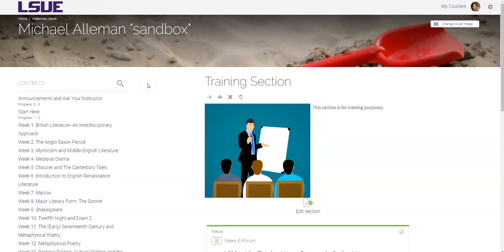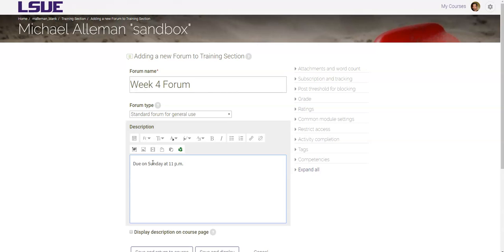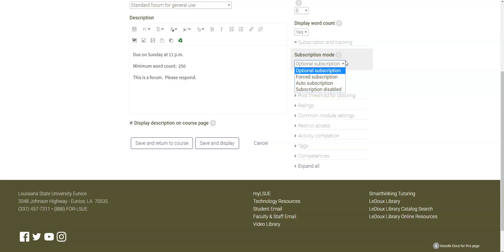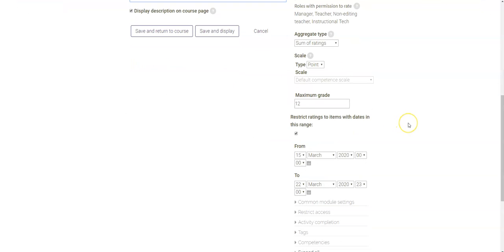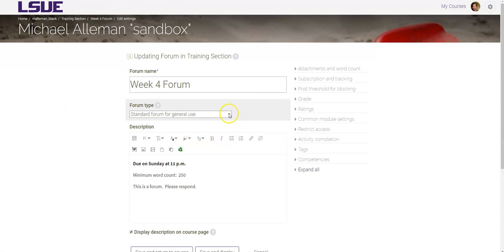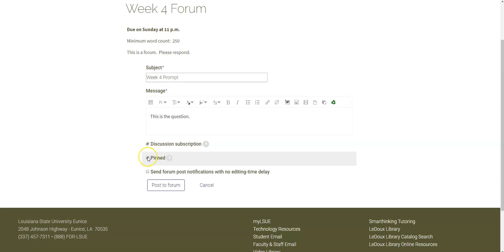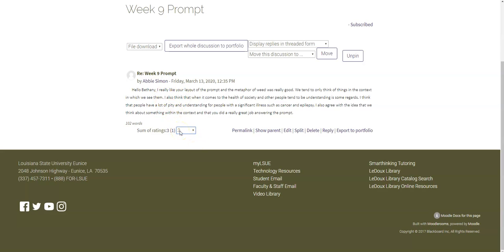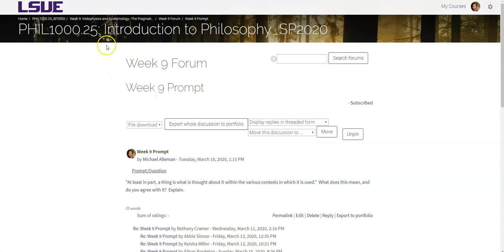Forum Tutorial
This video demonstrates how to create and manage forums in Moodle/MyCourses